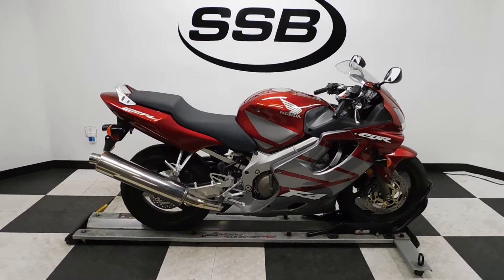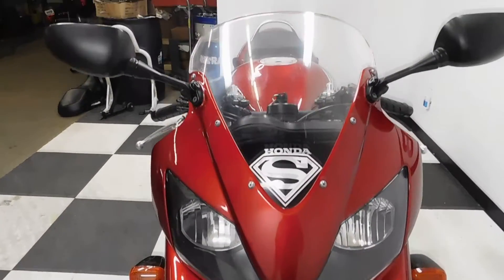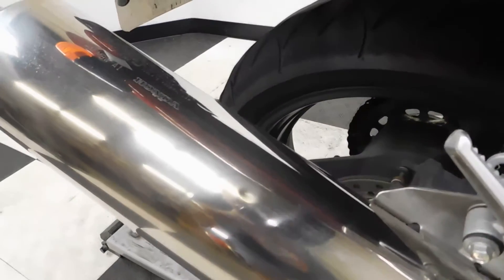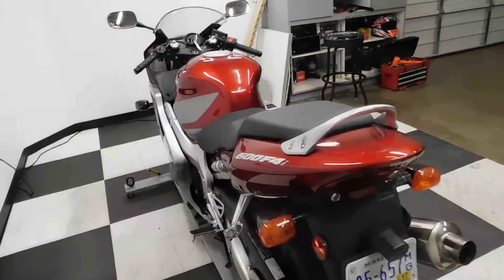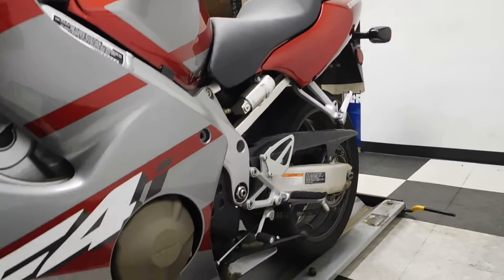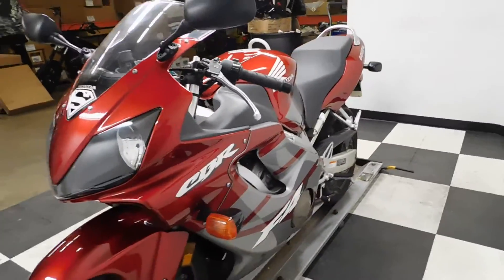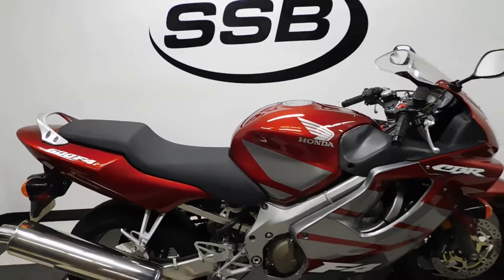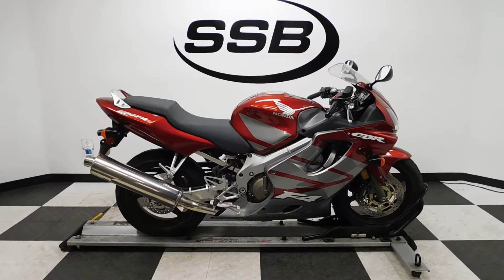2005 Honda CBR600F4i– used motorcycles for sale– Eden Prairie, MN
For more pictures of this motorcycle or to view our massive selection of pre-owned bikes, please visit us